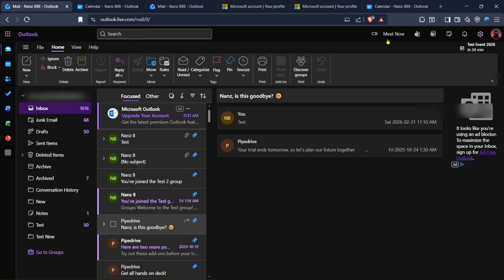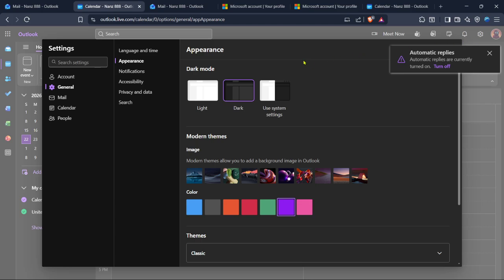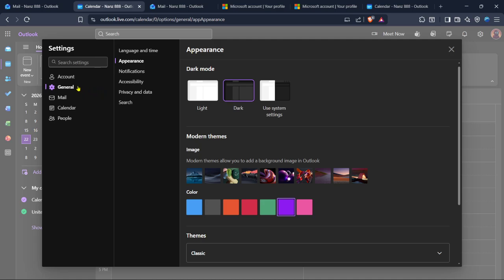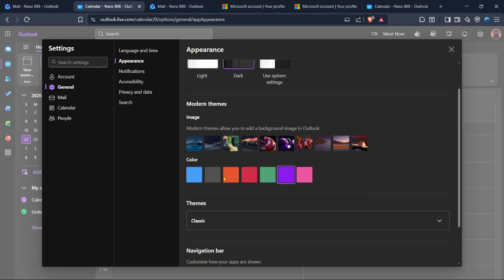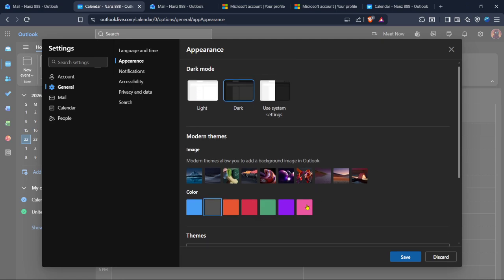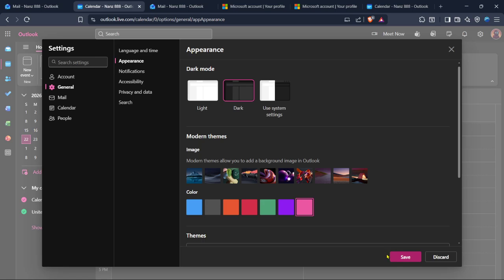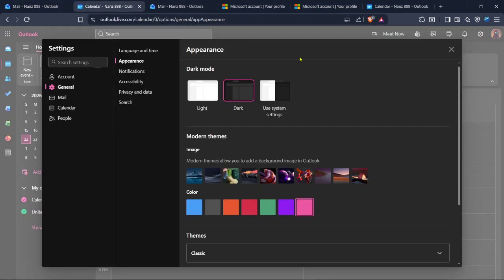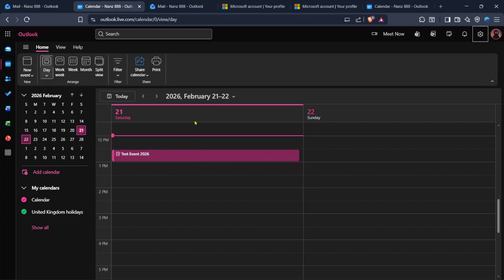How to Set Background Images in Outlook Reading Panel (2026 Guide)